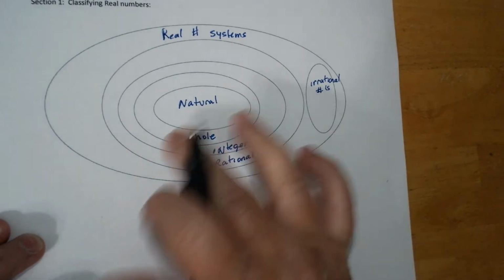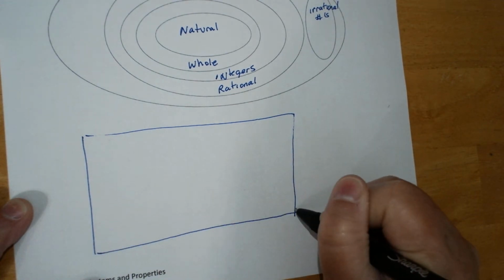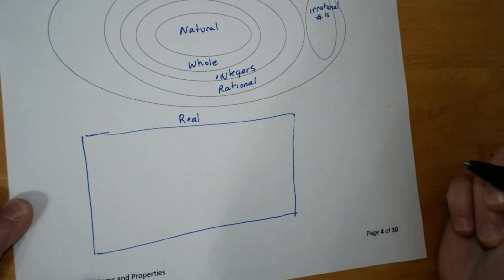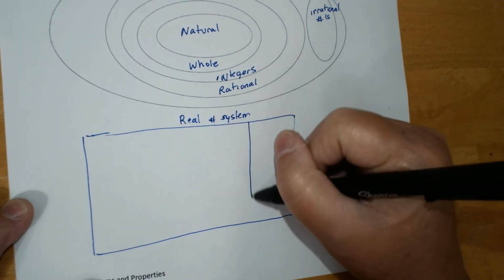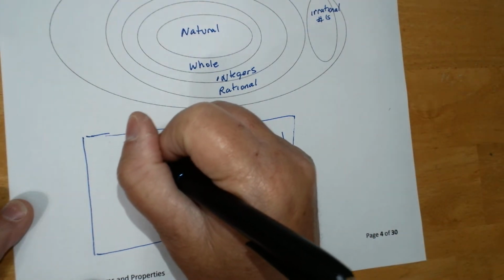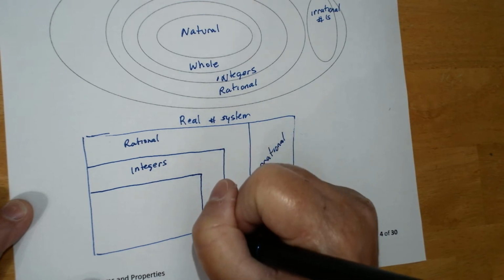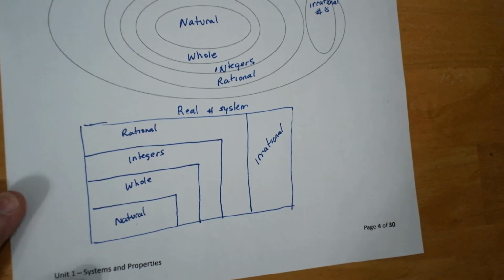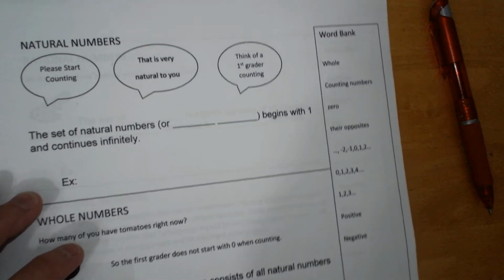1 1 Number Sytstem notes